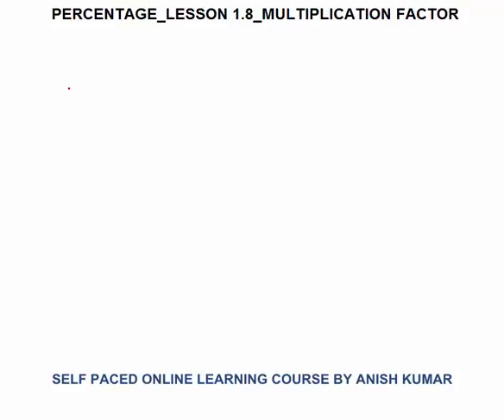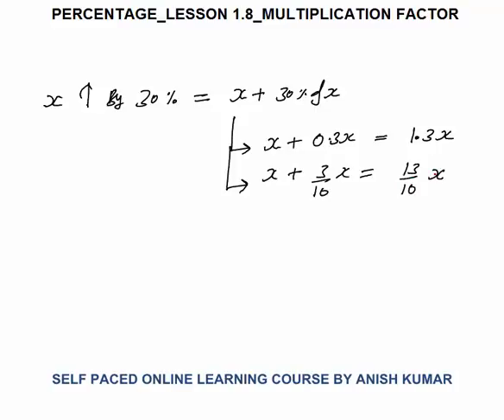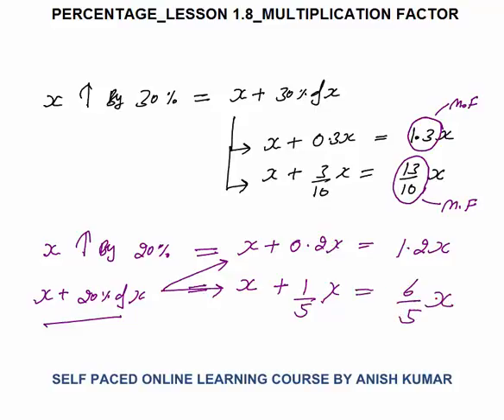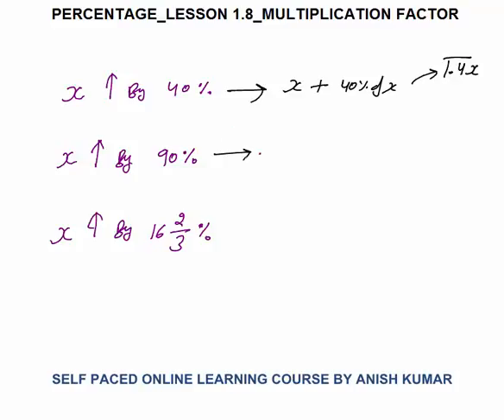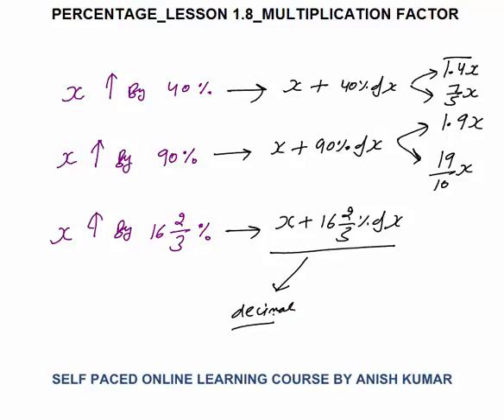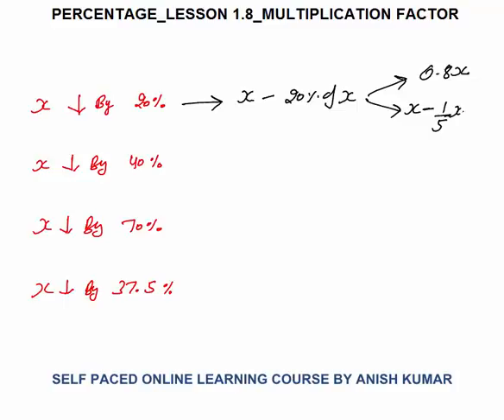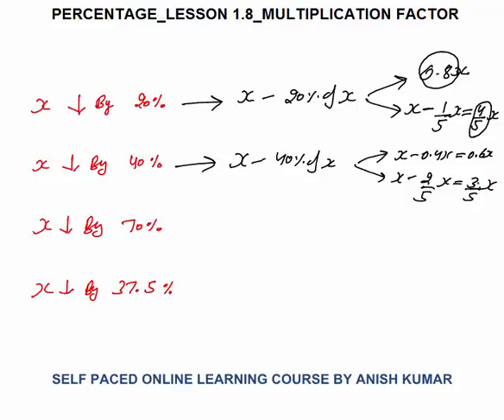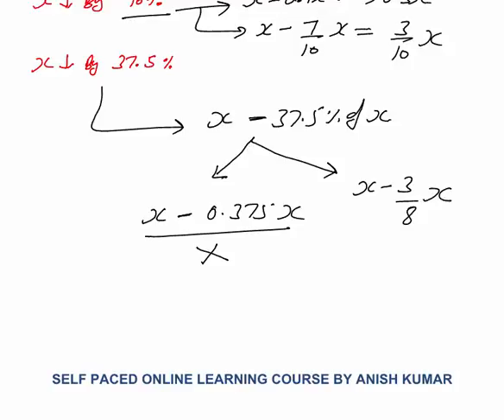PERCENTAGES LESSON_1.8_PERCENTAGE MULTIPLICATION FACTOR PERCENTAGE APTITUDE FOR CAT/BANKING/SSC CGL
In this video I have explained—percentage multiplication factor with examples.